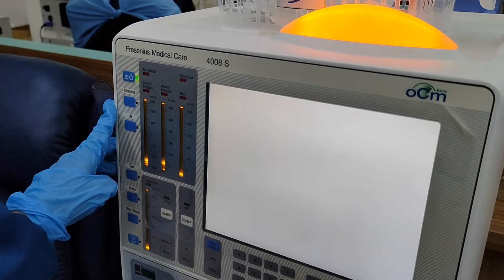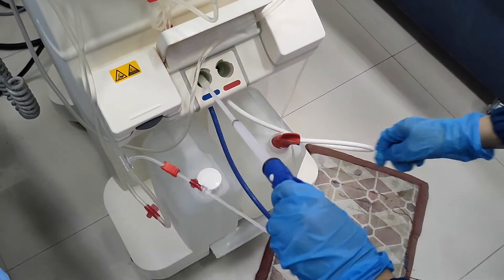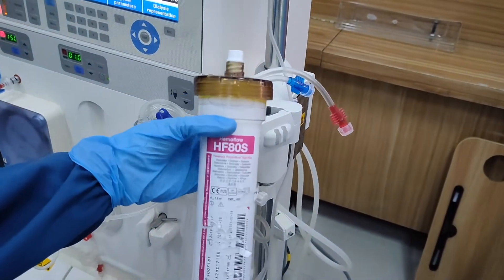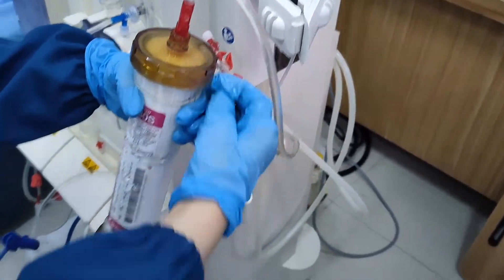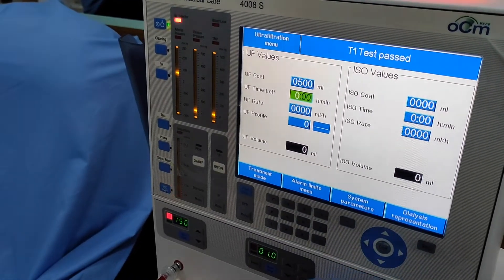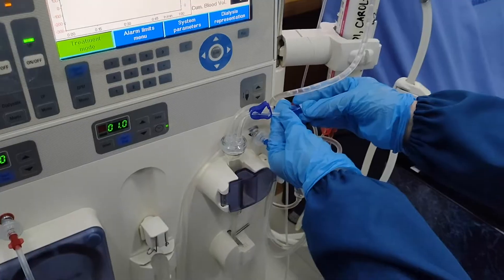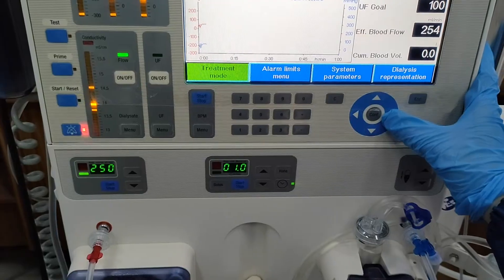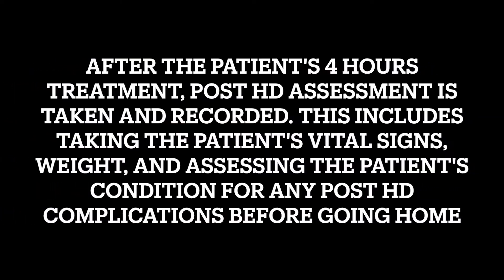How to start a Dialysis Machine - Eco Priming Fresenius 4008S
This video was made in partial fulfillment of the requirements while in Hemodialysis Training. Sharing this video to those that might need it.

✅YOU CAN ALSO WATCH:
📌How to Set-up a Dialysis Machine - Mounting Fresenius 4008S